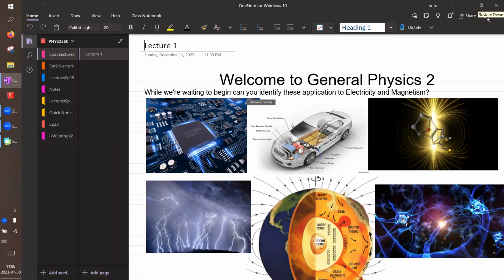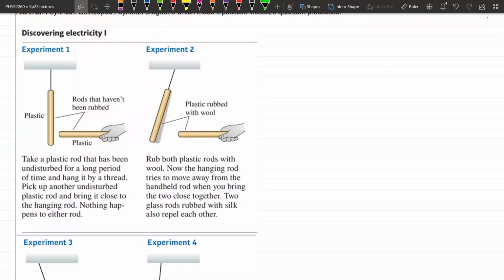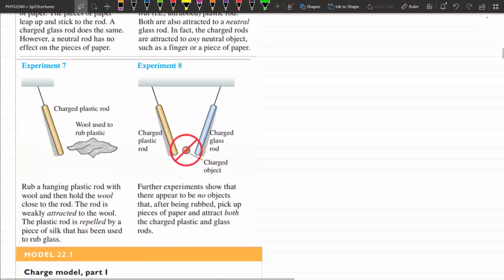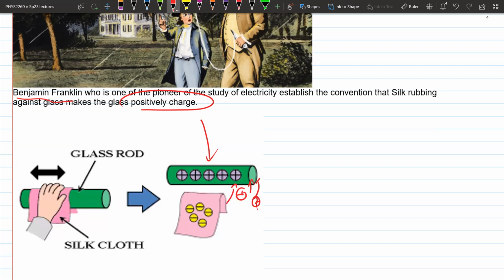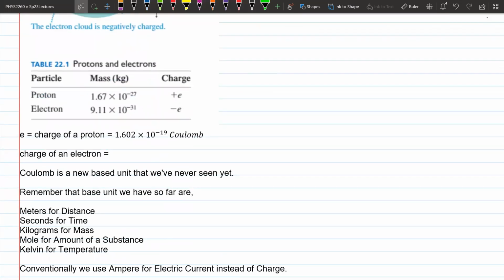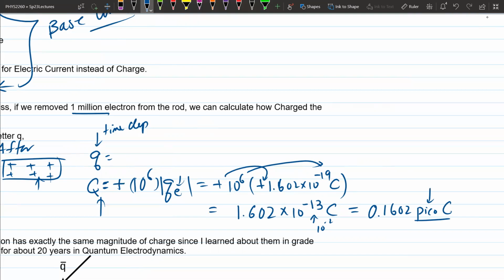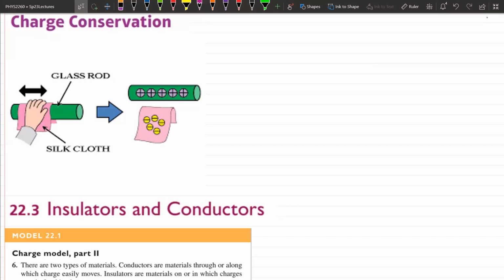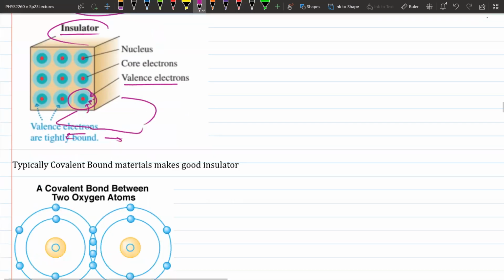PHYS2260 Lecture CH22A